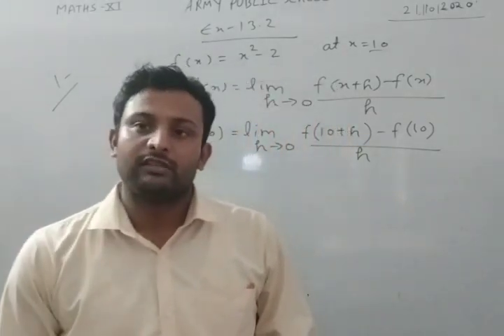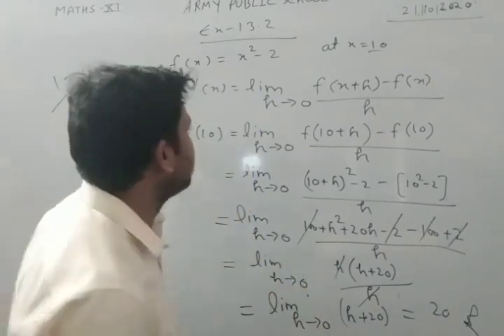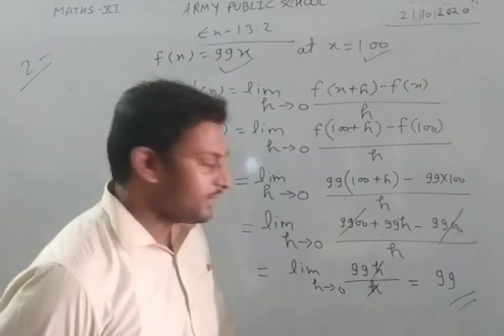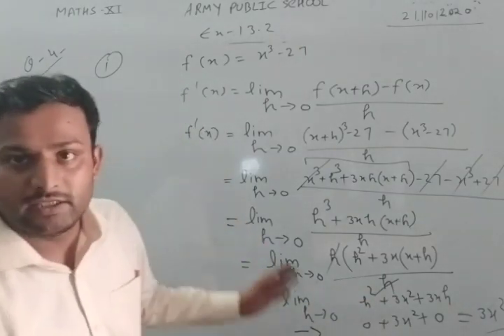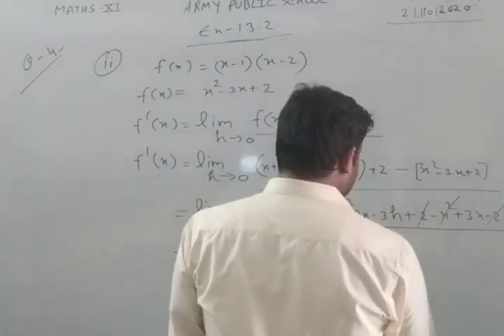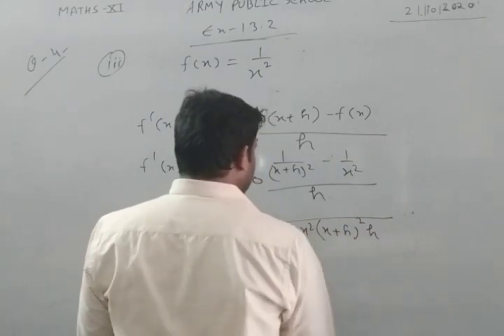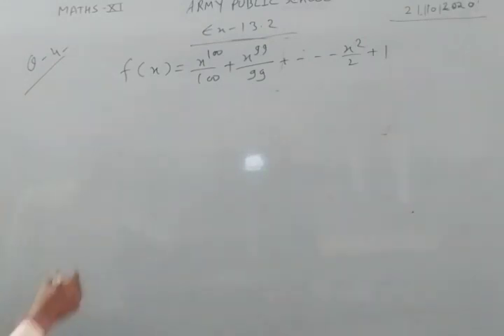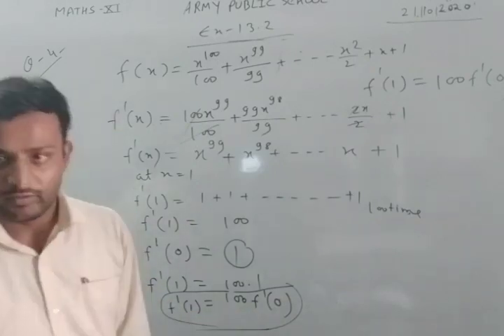Class XI Maths 21-10-2020 by Ritesh Kumar Srivastava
Class XI Maths 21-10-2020 by Ritesh Kumar Srivastava derivatives